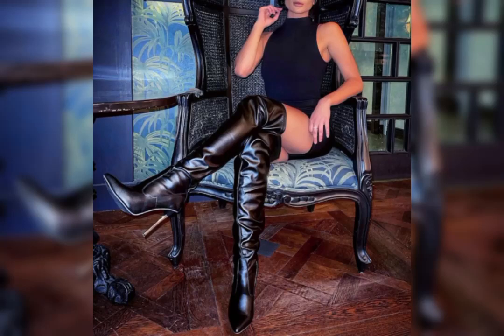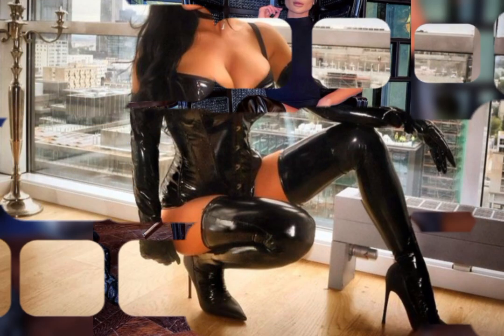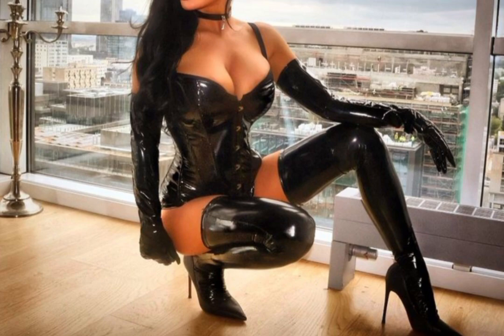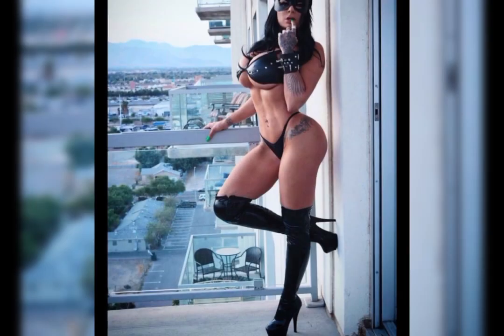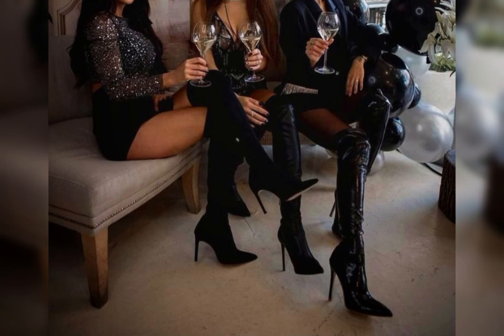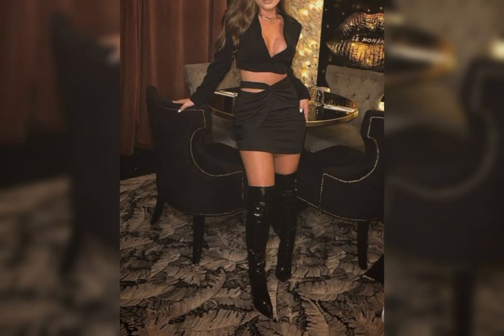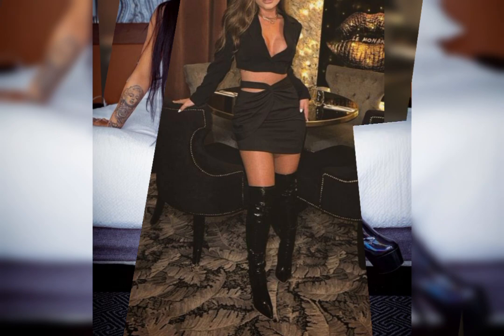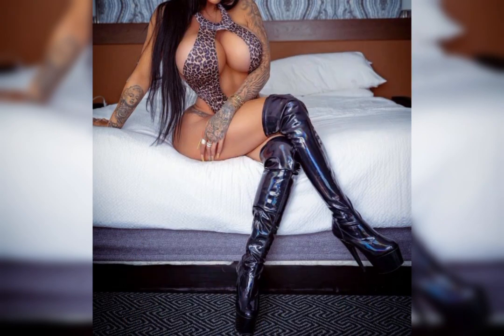Women's In high Heels leather Long Boots|| Best over knee boots|| latest leather Long Boots